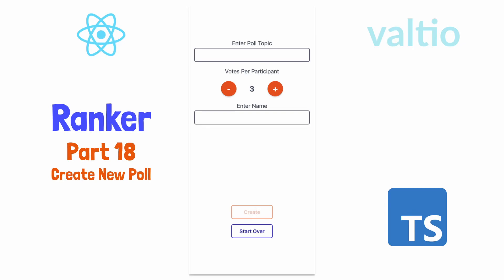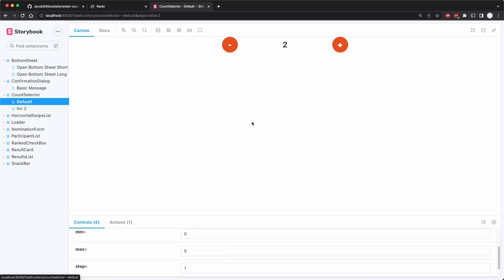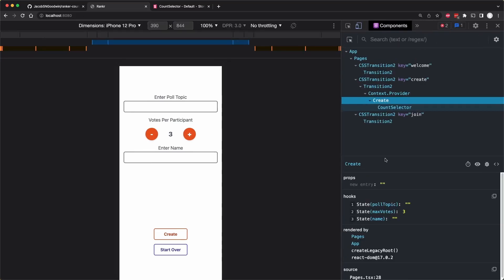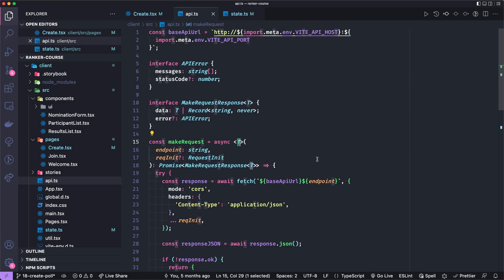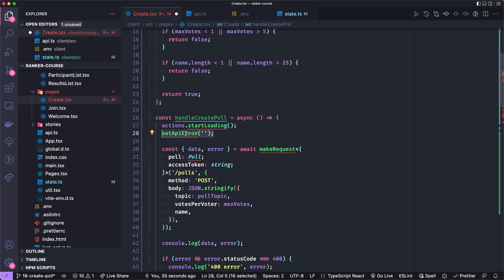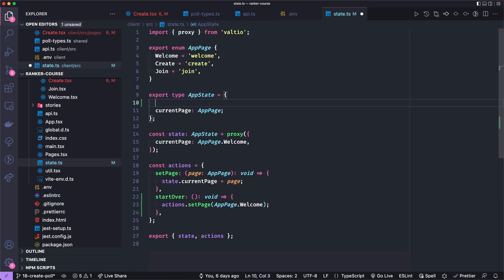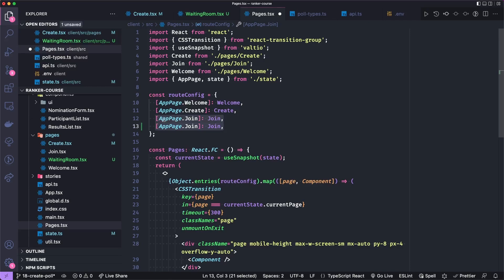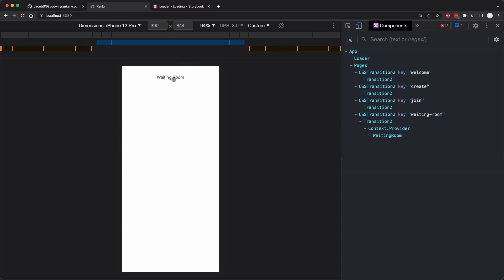18 - Creating a Poll from React Application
In this tutorial, we'll make our first API request from our React Application by POSTing to our server.

We'll also store the returned poll data and accessToken in our application state.

0:00 - Intro
0:55 - Adding UI Inputs for Poll Creation
7:30 - Client-side validation
8:40 - Starting Over - adding new state action
10:00 - POSTing new Poll to API and storing response data
19:30 - Adding Waiting Room Page and Testing